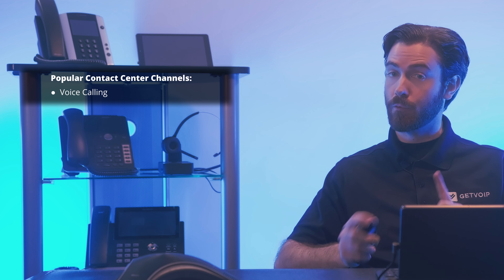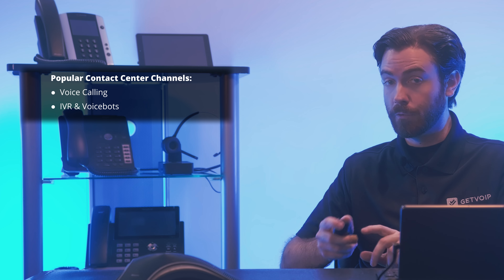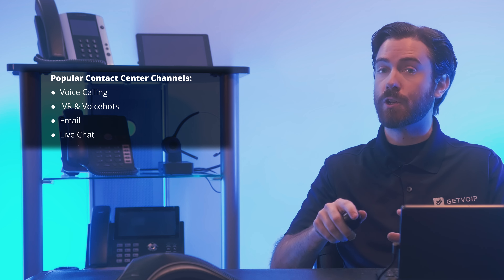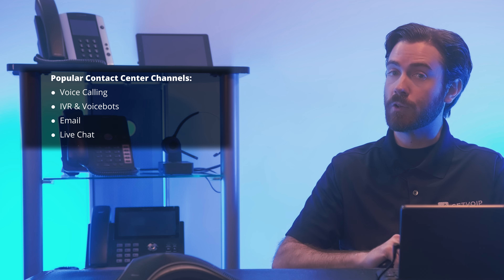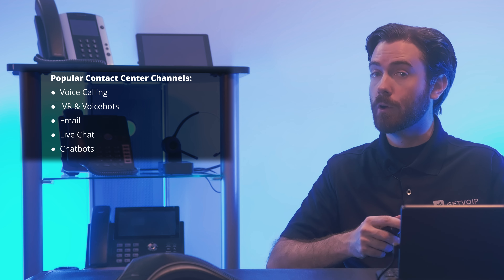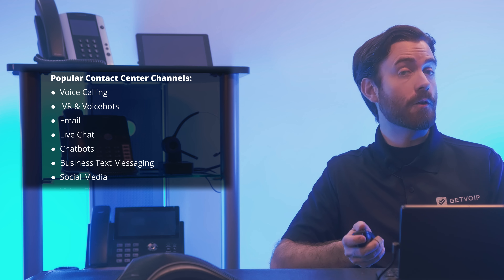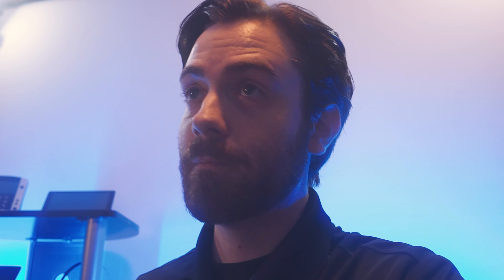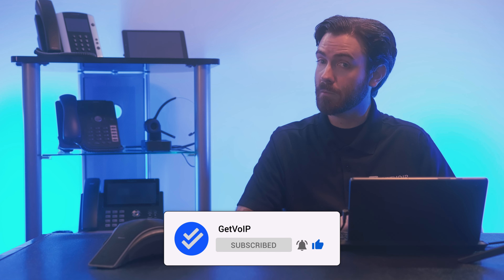Most Common Contact Center Communication Channels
In this editorial, we cover Popular Contact Center Channels